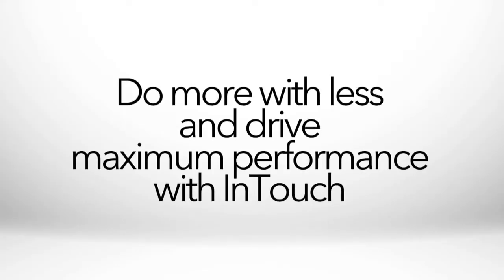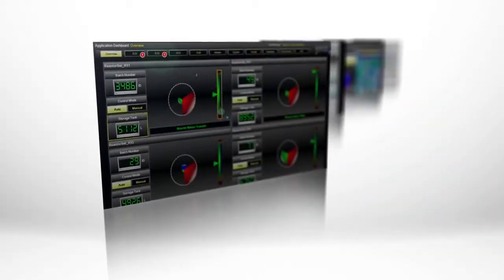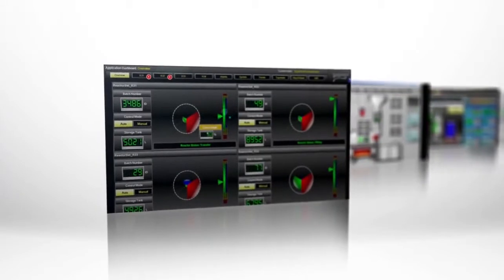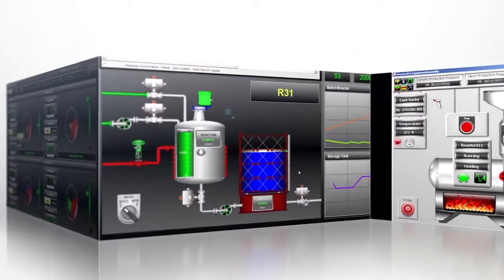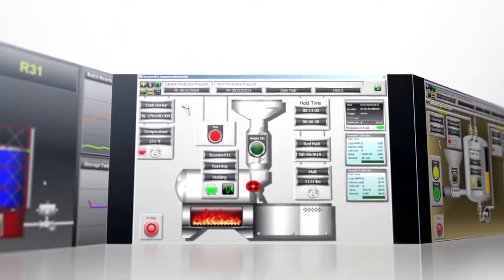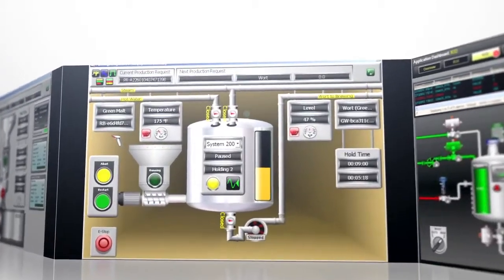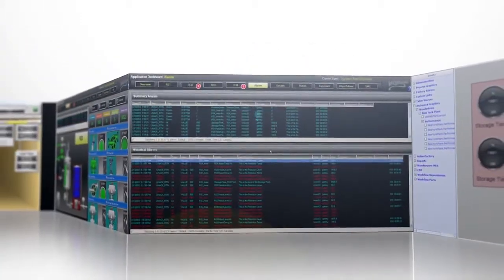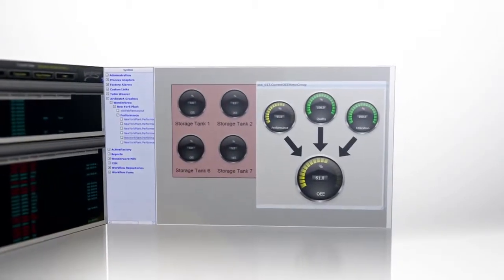Wonderware InTouch Part 3 - Do More with Less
In today's modern industrial facilities there are a lot of important sources of data -- from field devices, to PLCs to full blown Distributed Control Systems (DCS).

But as modern as a facility may be, we know that there remains a huge investment in perfectly functional older equipment that continues to deliver value.

Automation software needs to connect to everything you have, from any vendor, and including all of those legacy devices that don't have shiny new OPC drivers for them.
No data is off limits to InTouch.